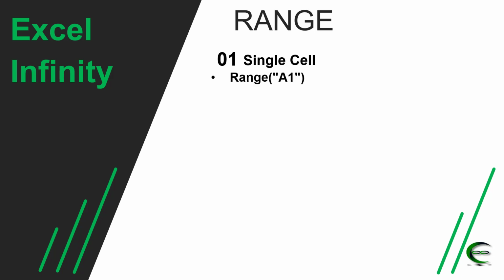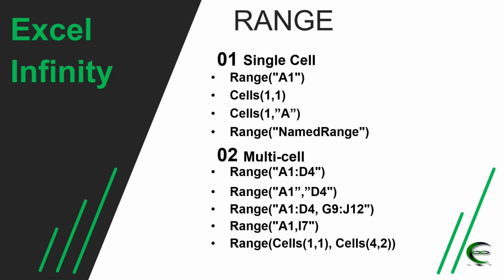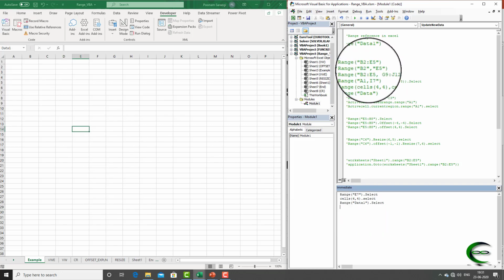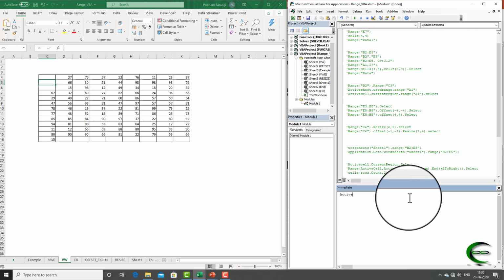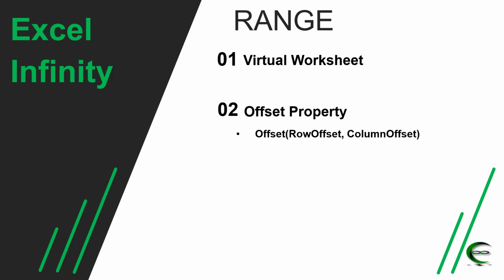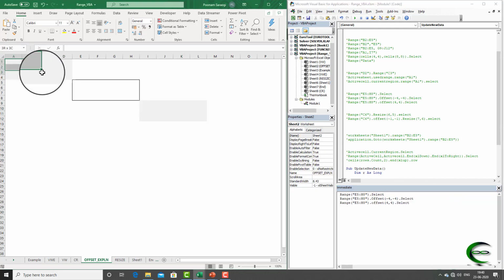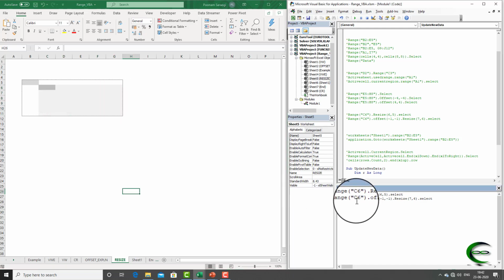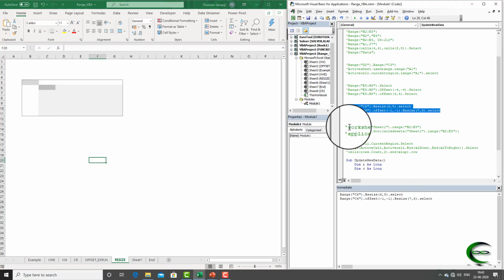Range referencing in VBA in Excel.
This video explains about range referencing in VBA in Excel. It explains with example how to refer, move and extend range using VBA in Excel.